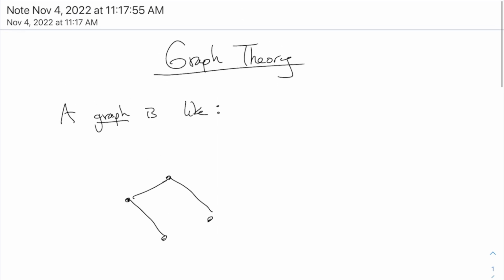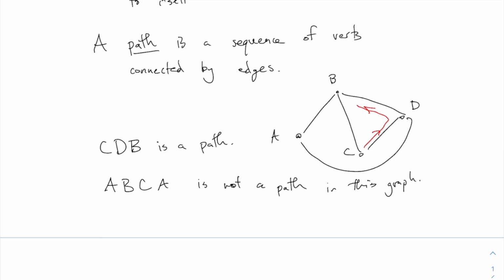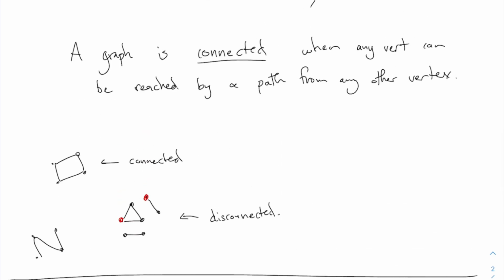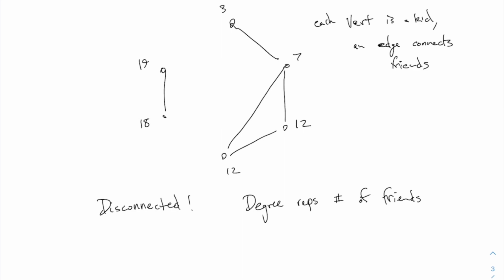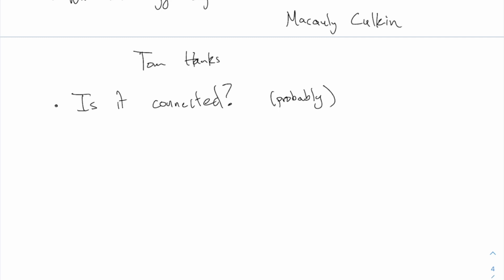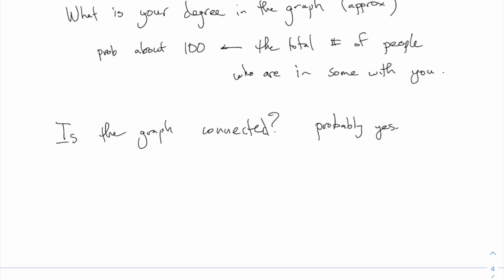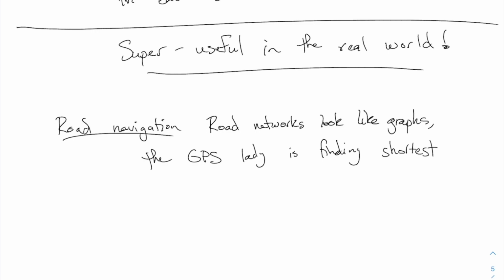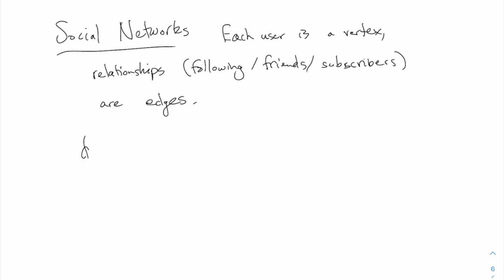Math Explorations, ep16: Graph theory (Nov 4, 2022)